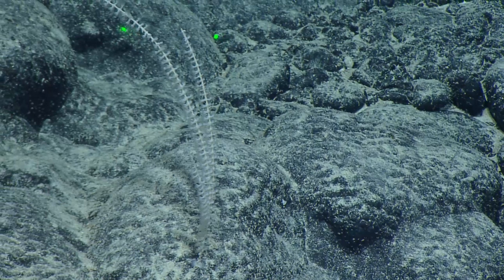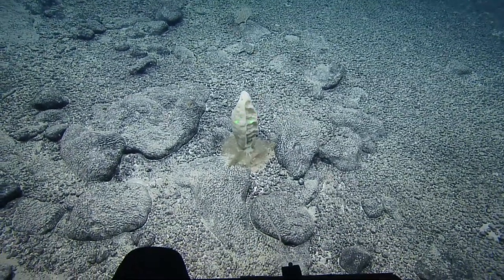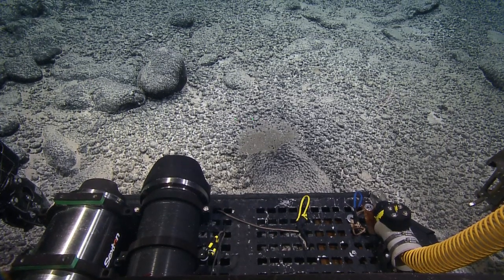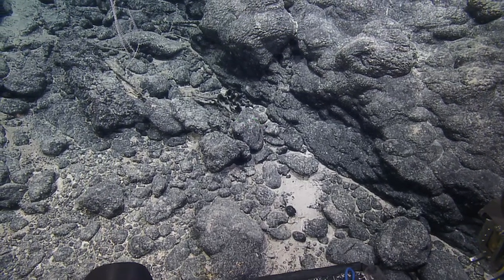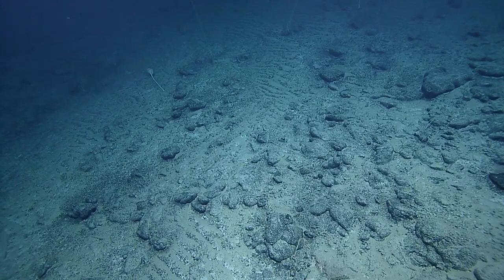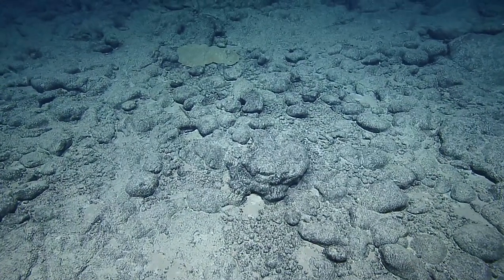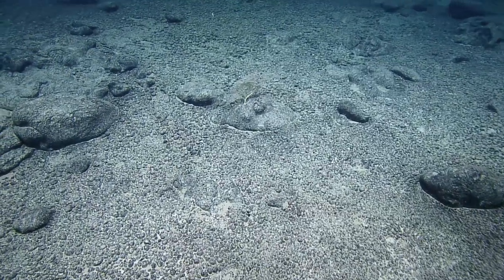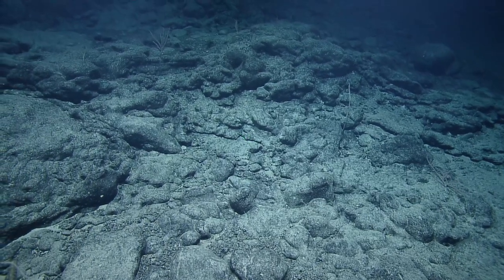NA153_H1999_(3of10)_20230823T060847Z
00:00:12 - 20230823T060859Z Note:  Waiting for ship move
00:00:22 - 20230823T060910Z Note:  Zooming on Primnoid
00:00:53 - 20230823T060940Z Note:  Spongy debris and primnoids visible
00:14:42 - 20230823T062329Z Note:  Semperella sponge - unknown sponge is next to it
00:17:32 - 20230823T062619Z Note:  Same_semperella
00:18:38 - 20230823T062725Z Note:  Bamboo coral near small whelk gastropod
00:19:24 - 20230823T062812Z Note:  Target sponge - appears coral like
00:26:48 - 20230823T063535Z Note:  Attempting nugget scoop
00:27:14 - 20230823T063601Z Note:  Target sponge may be Myxillidae Stelodoryx sp.
00:33:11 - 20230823T064159Z Sample: NA153-168 Scoop Nuggets collected from sandy substrate covered in small pebbles/nuggets. Larger volcanic rock in area (~10cm)
00:36:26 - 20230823T064513Z Note:  Sponge has been seen by science team in the E. Pacific before, near the Galapagos. Never near here
00:37:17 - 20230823T064604Z Sample: NA153-169 ROVGrab Potential sponge collected from sandy substrate covered in small pebles. Larger volcanic rocks in area (~10 cm). Unknown sponge resembling a coral, may be Myxillidae Stelodoryx sp
00:40:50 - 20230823T064938Z Note:  Substrate has changes to basalt pillow with a sharp edged drop off
00:41:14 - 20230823T065002Z Note:  Lava tube in view
00:41:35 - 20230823T065022Z Note:  Sheet flow overhangs
00:43:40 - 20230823T065228Z Note:  Chrysogorgiidae and Bamboo corals in view
00:44:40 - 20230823T065327Z Note:  Zooming on biology
00:46:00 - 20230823T065447Z Note:  Chrysogorgiidae - Chrysogorgia hosting Uroptychus sp. (Squat lobster)
00:46:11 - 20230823T065458Z Note:  Sampling rock (attempt)
00:52:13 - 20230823T070101Z Sample: NA153-170 ROVGrab ~20 cm FeMn, black, encrusted rock with rounded edges (oblong) collected from basalt pillow substrate
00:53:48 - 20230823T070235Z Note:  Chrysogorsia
00:54:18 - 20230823T070305Z Note:  Sparse, small biology and spongy debris. Mainly primnoids
00:54:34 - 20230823T070321Z Note:  Atop large boulder formation
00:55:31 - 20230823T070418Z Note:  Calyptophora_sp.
00:55:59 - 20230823T070446Z Note:  Could be an intrusive flow that went up along the the crack. Resembles a wall
00:57:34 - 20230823T070621Z Note:  Eel-like fish in distance
00:58:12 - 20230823T070700Z Note:  Grenadier fish - Coomba sp. with isopod parasite
00:59:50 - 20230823T070837Z Note:  Located in the saddle
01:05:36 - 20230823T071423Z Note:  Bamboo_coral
01:06:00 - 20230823T071447Z Note:  talus pile in view
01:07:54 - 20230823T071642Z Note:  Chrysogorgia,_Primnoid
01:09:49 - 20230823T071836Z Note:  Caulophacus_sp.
01:10:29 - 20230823T071916Z Note:  Another sponge resembling a coral Sample 169 (unknown sponge resembling a coral, may be Myxillidae Stelodoryx sp)
01:11:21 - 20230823T072008Z Note:  Pile of volcanic material
01:11:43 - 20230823T072030Z Note:  Ripples visibile with nuggets
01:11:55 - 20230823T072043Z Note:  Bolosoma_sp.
01:14:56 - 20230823T072344Z Note:  Since we are in the saddle, ripples may be caused by focused current
01:16:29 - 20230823T072516Z Note:  Expansive sediment with nugget overlay (nugget lake) - seemingly devoid of biology, perhaps indicating dynamic qualities of substrate
01:20:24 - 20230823T072911Z Note:  Nuggets are very uniform
01:21:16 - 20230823T073003Z Note:  Just passed WP1A, continuing onto WP2
01:23:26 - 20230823T073213Z Note:  - Dark Tadpole-like fish - Bassozetus sp., Cusk eel
01:24:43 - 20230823T073331Z Note:  Myxillidae Stelodoryx sp.
01:26:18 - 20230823T073505Z Note:  Actinostolidae anemone perhaps
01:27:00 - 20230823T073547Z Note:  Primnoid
01:27:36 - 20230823T073623Z Note:  Zooming on - black coral (Bathypathes)